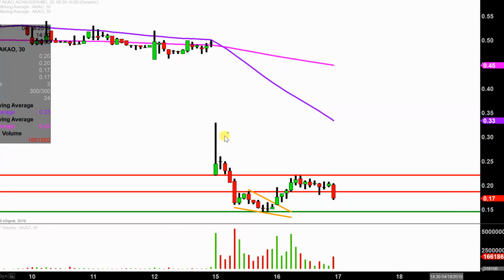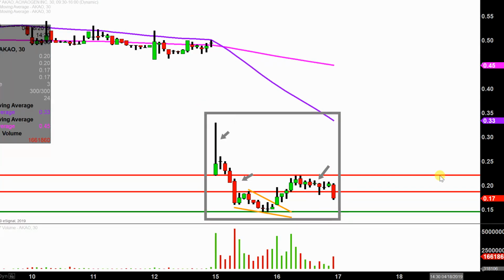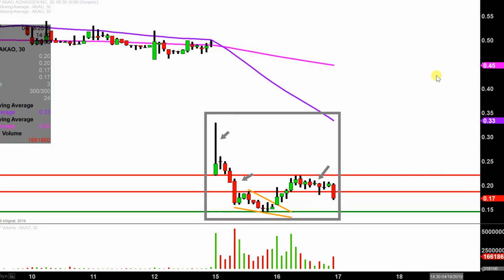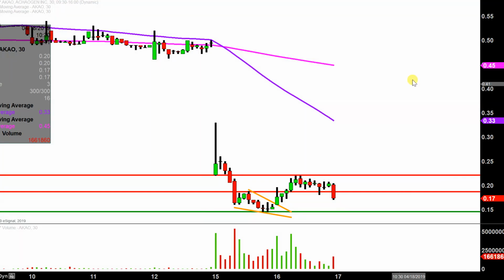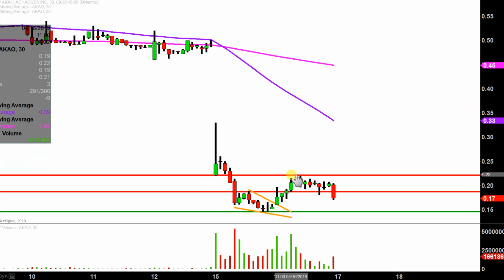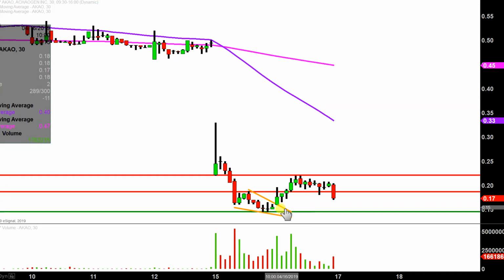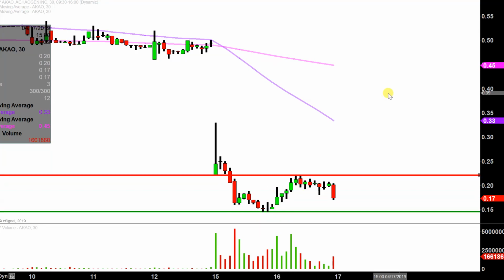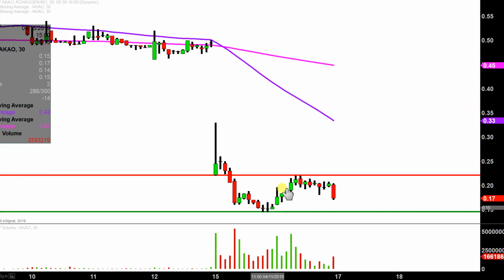Achaogen, Inc. - AKAO Stock Chart Technical Analysis for 04-16-2019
Learn how to read stock charts and identify technical patterns as ClayTrader does a quick stock chart review on Achaogen, Inc. (AKAO).